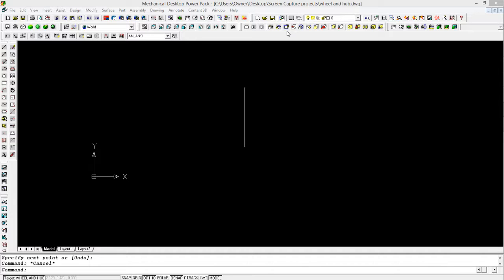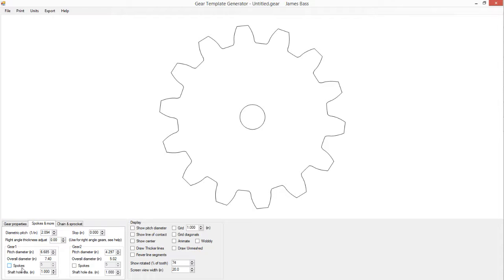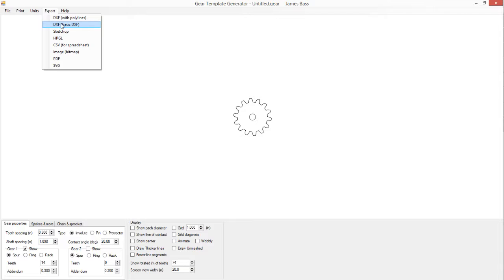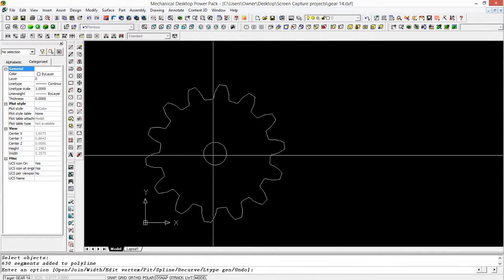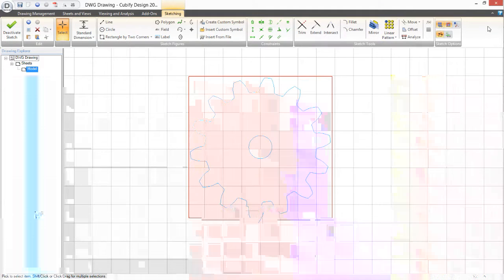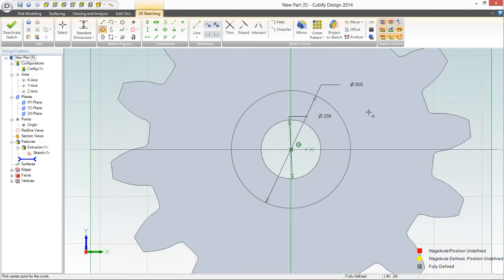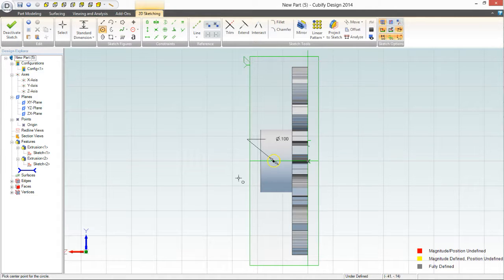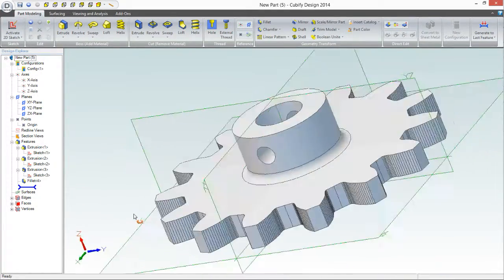Make a gear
I show how to create a precision gear in a gear generator program and use a drawing program in this case AutoCad) to get it ready for 3Ds Design to make it into a 3D model for converting to an STL file which can then be printed on a 3D printer.